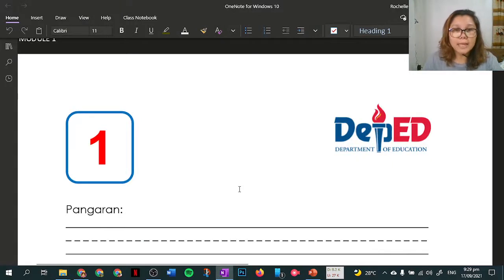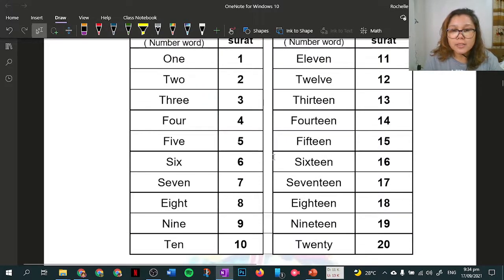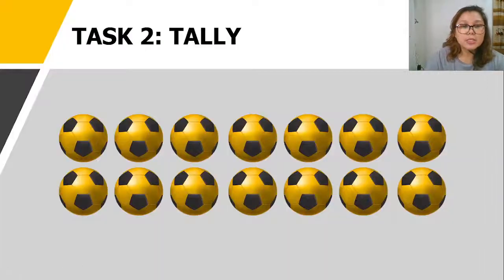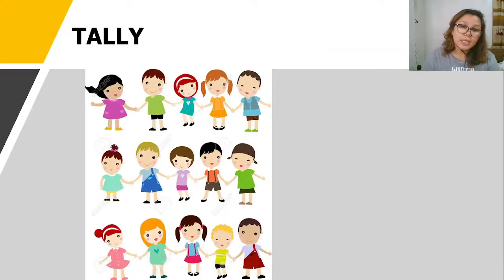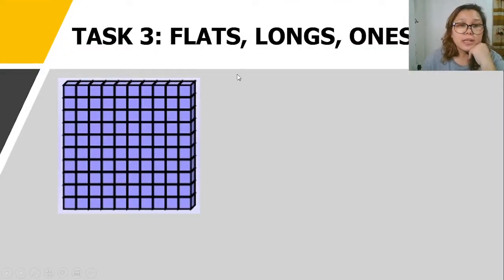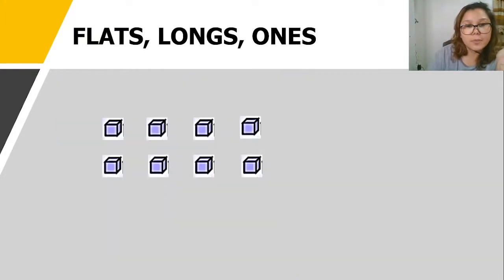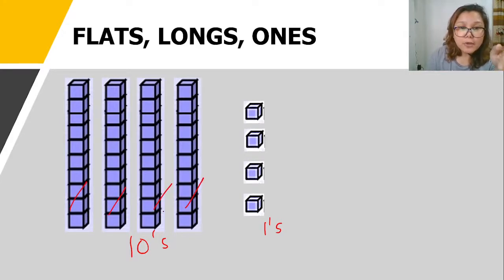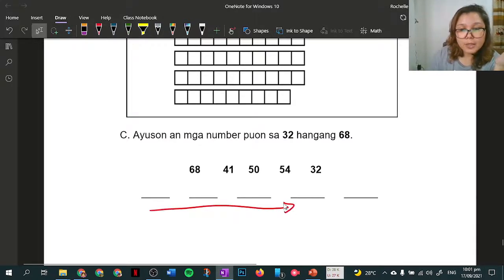MATH Week 1